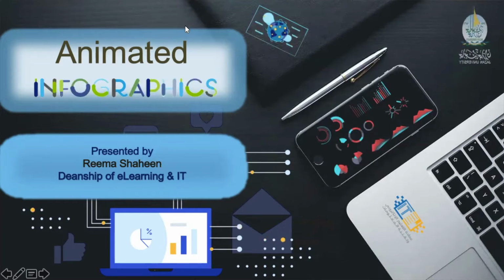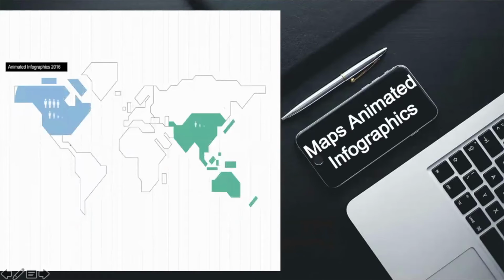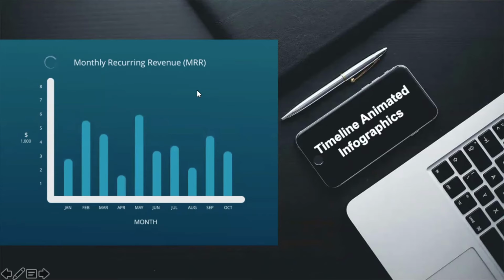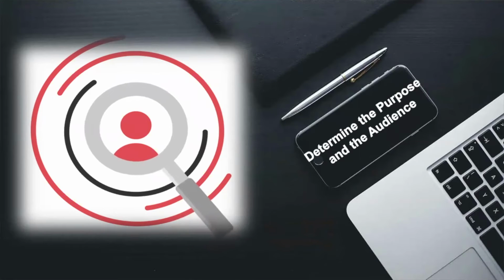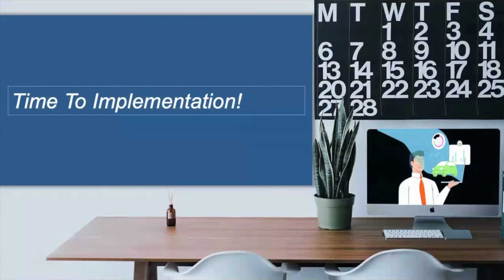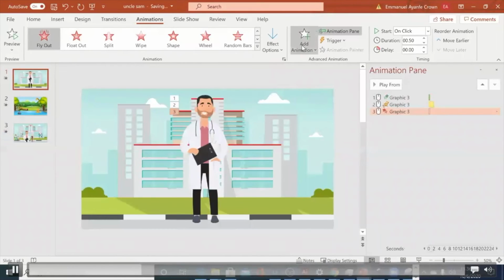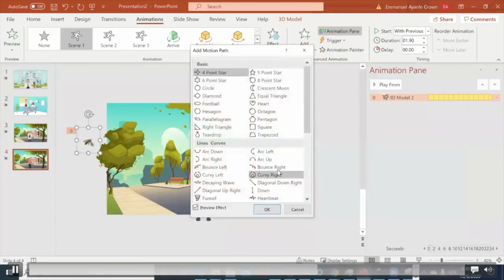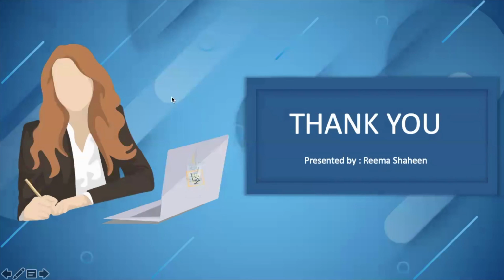Animated Infographic | JU Trainings 2021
Animated infographics are having a moment. Whether they’re GIFs or videos, they’ve become some of the most shared content on social media.

So, what makes them so compelling to consume? Let’s take a close look at some great examples that can inspire your next animated infographic design.
Over the last five years, infographics have become heavily relied upon as a device to make complex information acceptable.

But what was once a mostly static form of content has evolved dramatically to include animation and animated elements that help make ideas more easily interpretable and engaging.

Kick start Your Static infographic

When infographics first gained serious interaction online, they started as static illustrations.
They would often take the form of extremely long images you would need to scroll through, but they had a certain charm to them.

Shapes, colors, illustrations, and an easy-to-follow structure are big reasons why static infographics work. All that scrolling was exactly what made the experience enjoyable. It was all about the journey.

Today online, still images don’t do as well as animated ones. So, if you’ve already invested static infographics for your content, you may want to consider adding animation to them and give them a new life.

The beauty of infographics has always been their share-ability. Whether they’re GIFs or videos, animated infographics are visual pieces of content that are easy to consume and easily linked to.